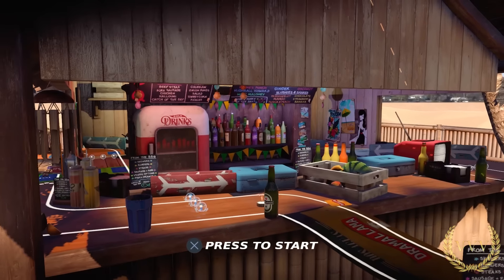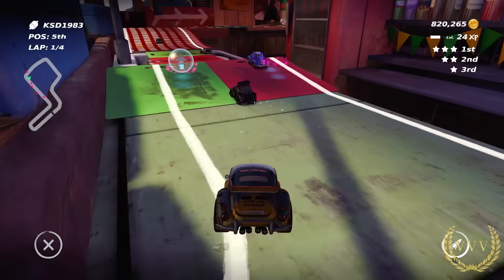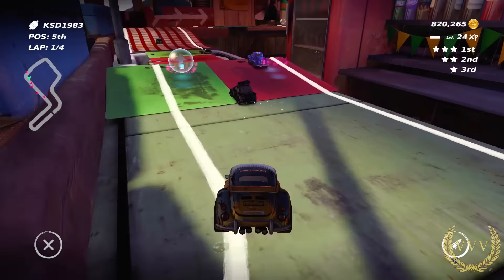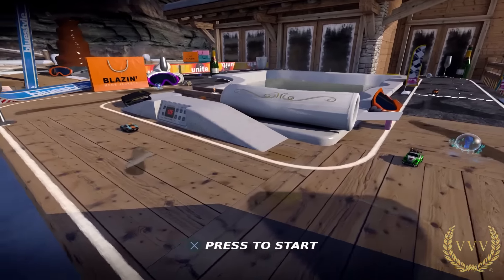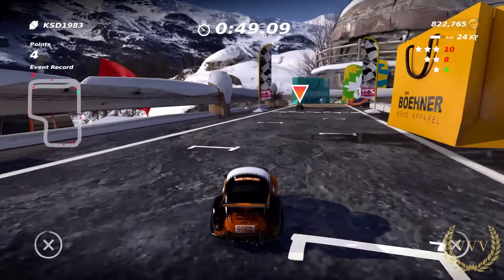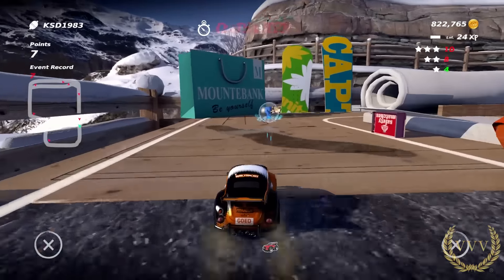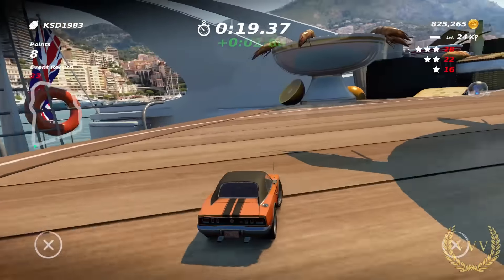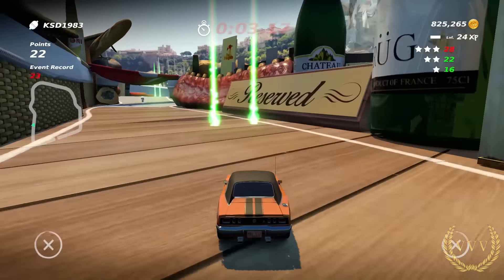Table Top Racing World Tour Tropical Ice DLC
presents our first look at the recently released Tropical Ice Pack DLC for Table Top Racing on the PS4.